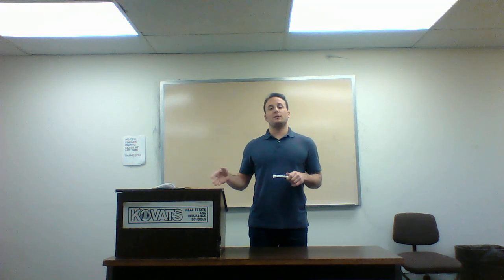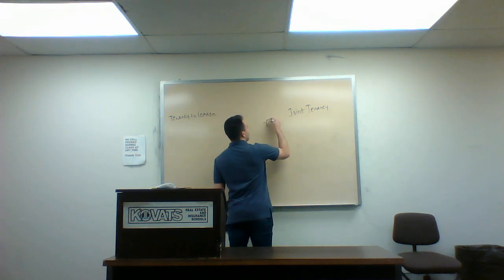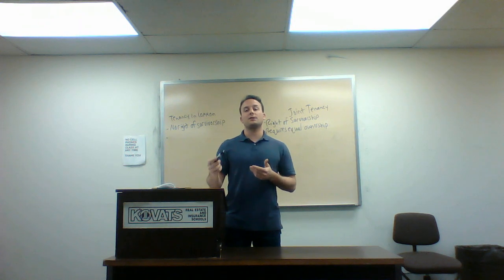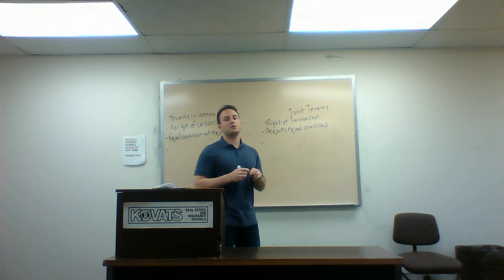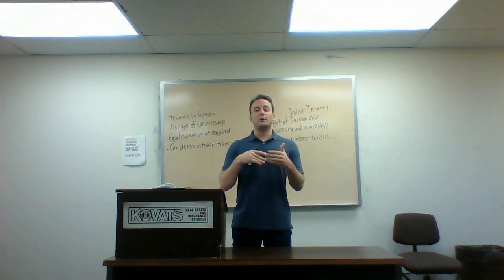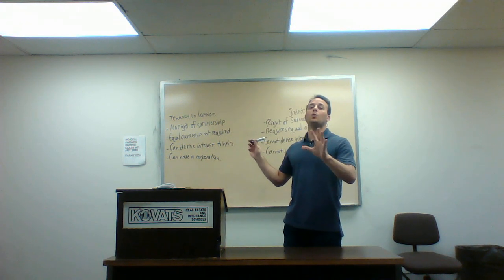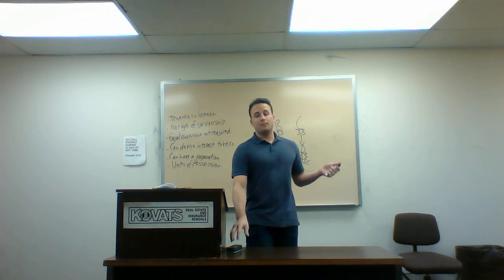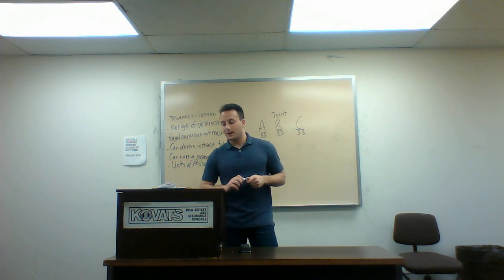Kovats Real Estate School, Chapter 5, Property Ownership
Bergen County's and North Jersey's Kovats Real Estate School present to you, Chapter 5, Property Ownership. In particular the differences between tenancy in common and joint tenancy.